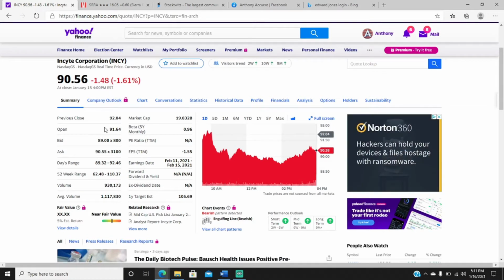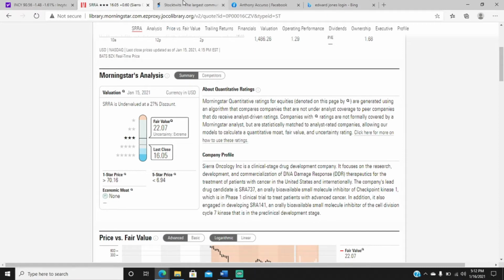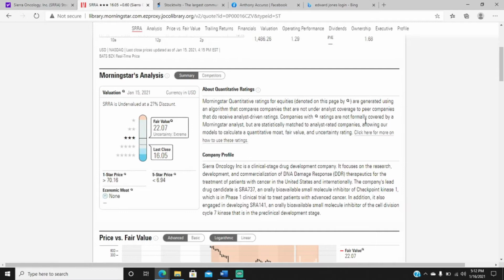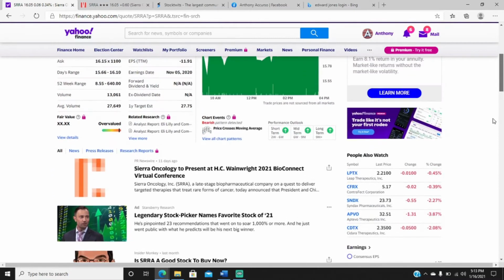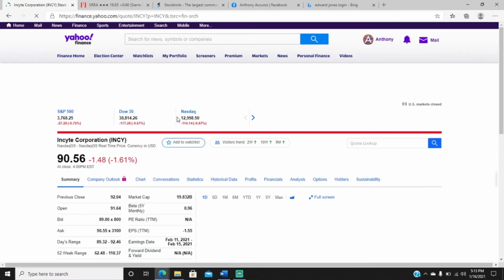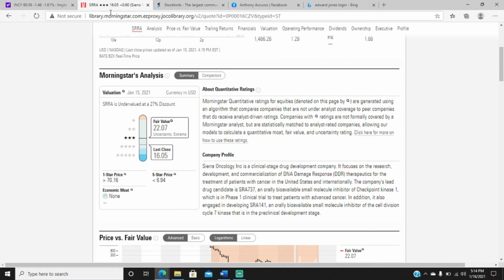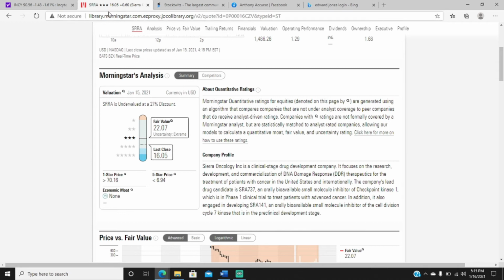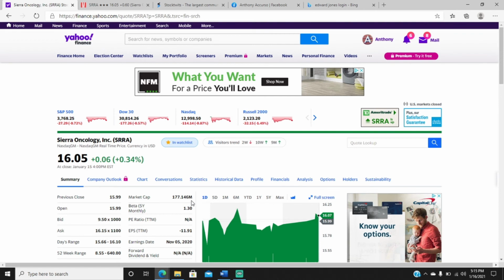Stock Comparison SRRA vs INCY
Dr. Anthony Accurso compares two companies that are aiming at the same goal.  Check out how much one company is worth and how much the other company is undervalued.  Check back for more stock evaluations and stock market pics from the Stock Doc! Today we are looking at SRRA vs INCY.

The goal of the channel is to help investors understand potential value of nano-cap, micro-cap, and small-cap stocks by sharing medical knowledge and experience in the field of medicine.